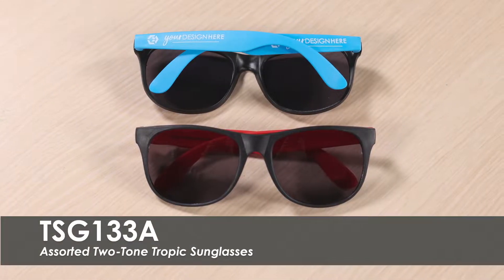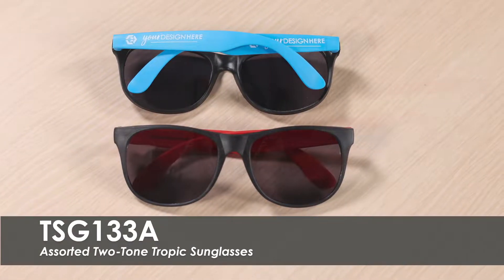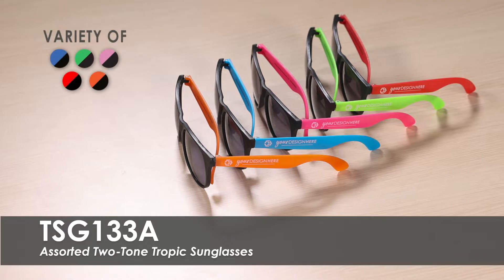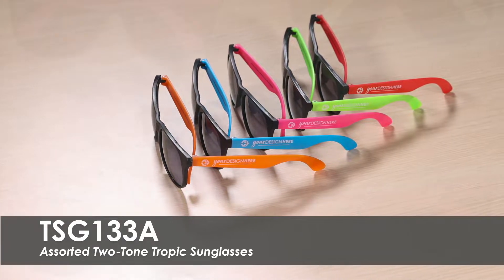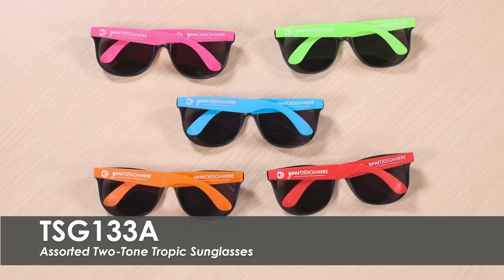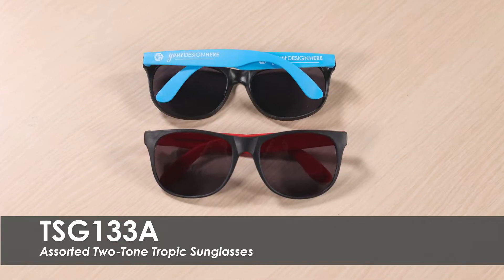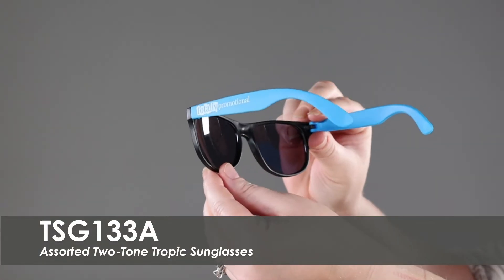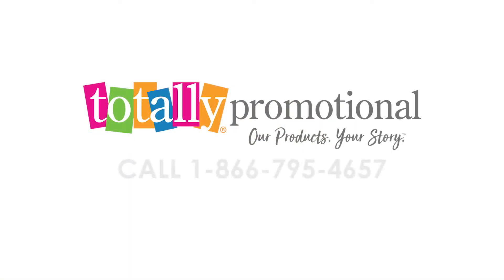Assorted Two-Tone Tropic Sunglasses | TSG133A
Get ready for the summer sun with our Assorted Two-Tone Tropic Sunglasses! You're sure to love the assortment of colors included in this variety pack. Have your custom imprint displayed on either the right or left temple and promote your brand. These quality glasses contain UV400 lenses that ensure 100% UVA and UVB protection. Order these items in bulk and hand them out at your next promotional event!

Totally Promotional
450 S 2nd St
Coldwater, OH 45828